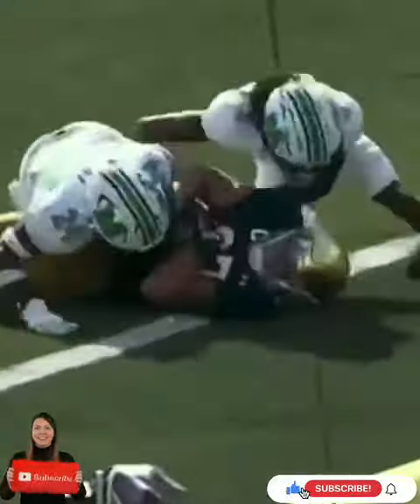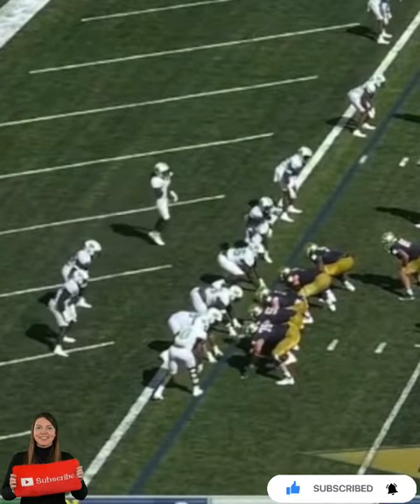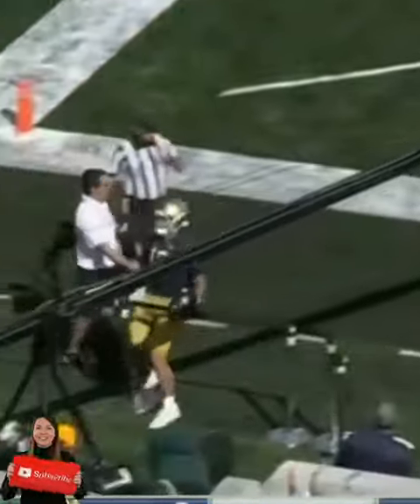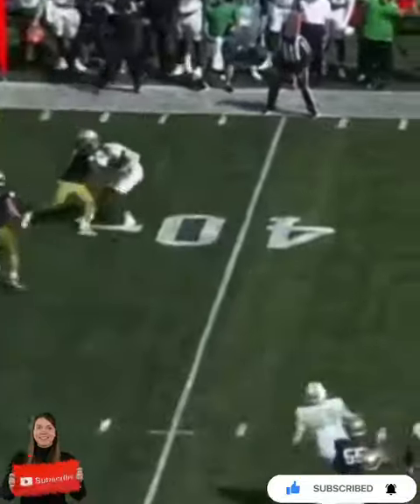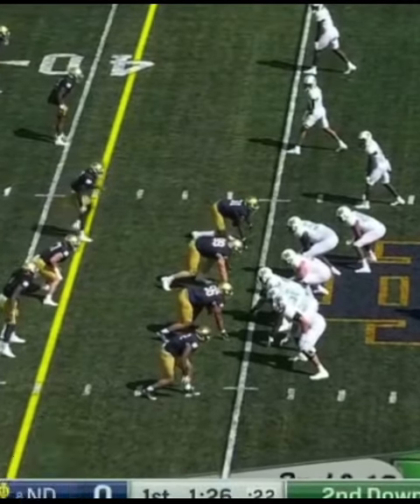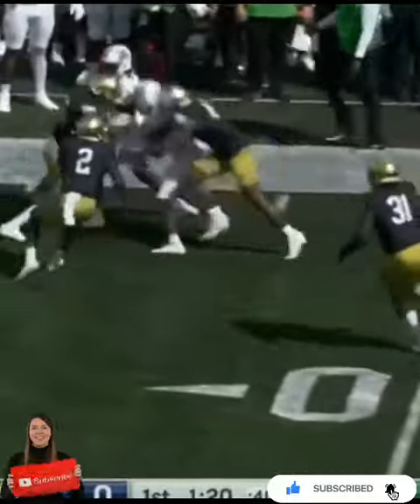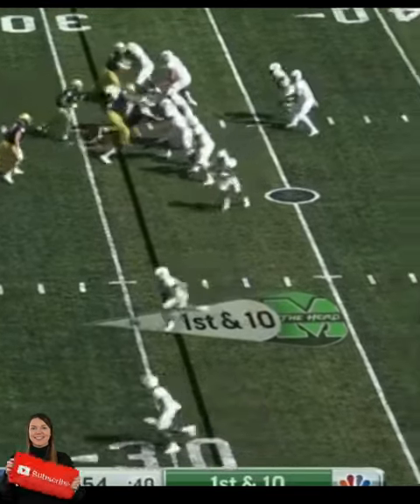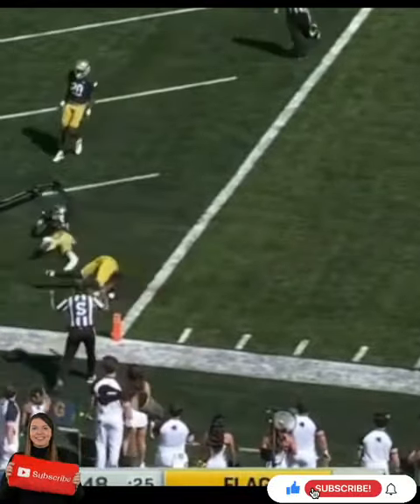UPSET ⛔️ #8 Notre Dame 7 Marshall 10 Notre Dame Stadium football First half